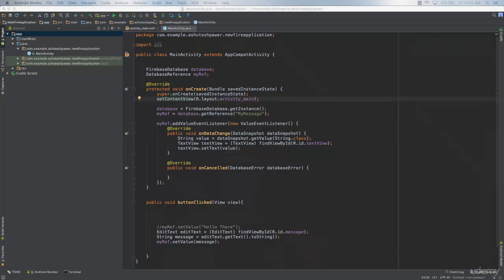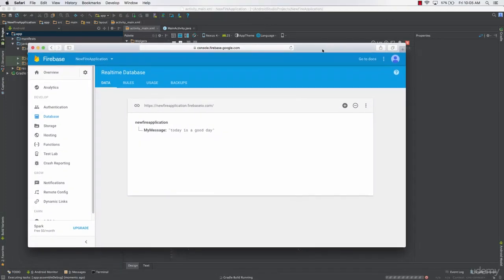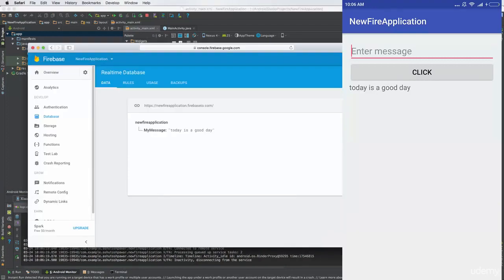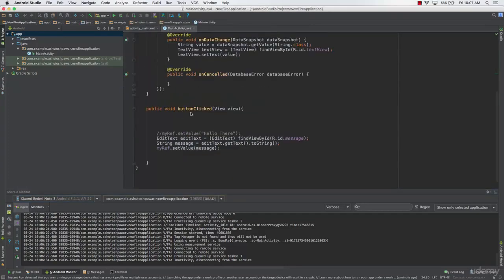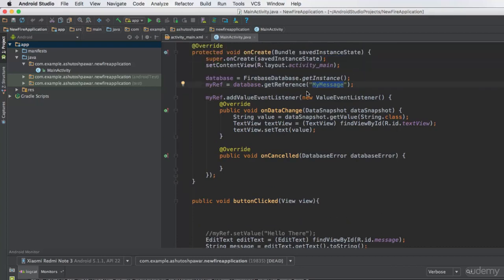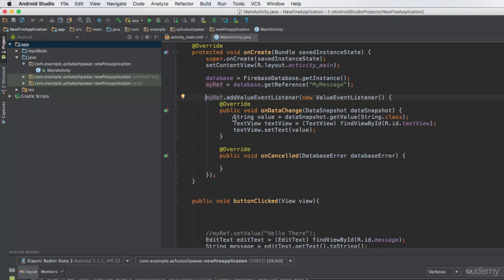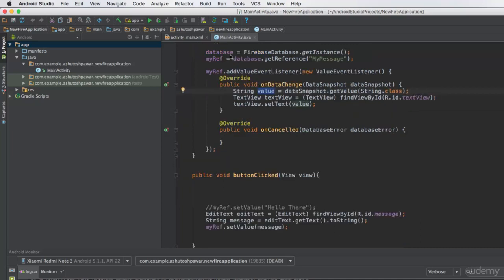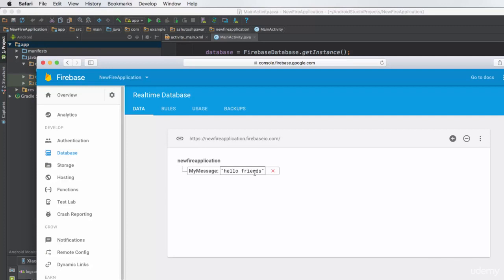073 lecture 65 running testing our firebase app